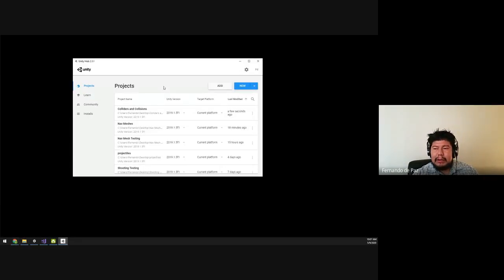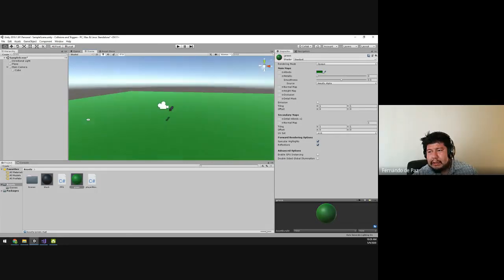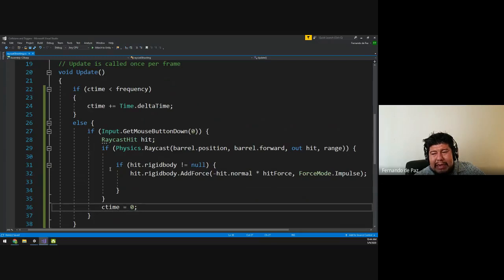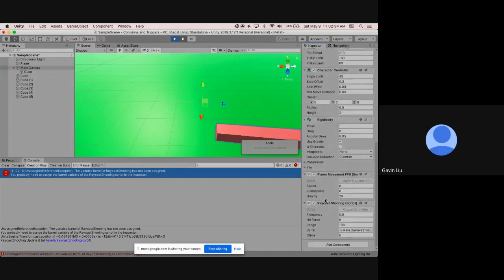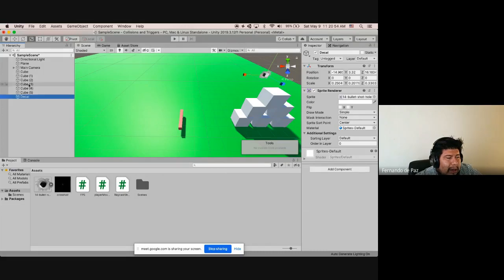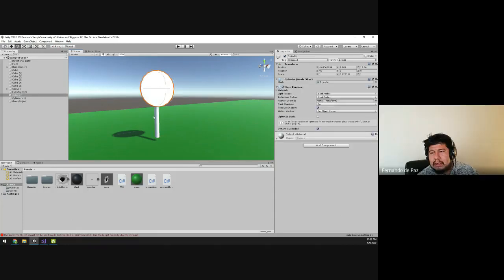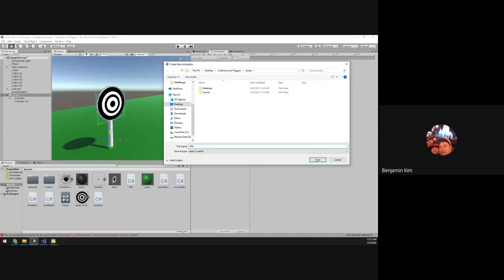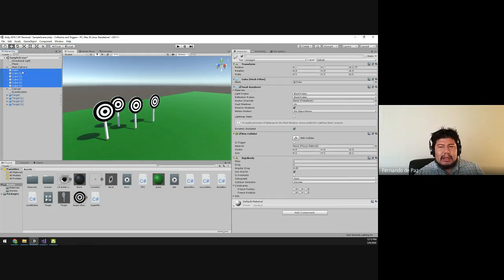Game Design - Projectile Collision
We will be working on projectile based on raycasting. We will  make decals to show where our collision happen and also trigger basic animations.